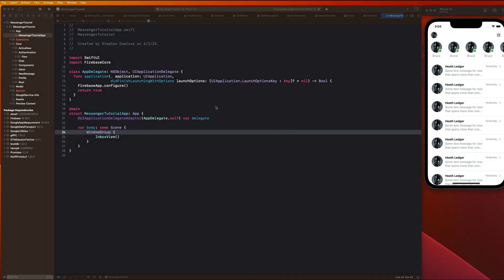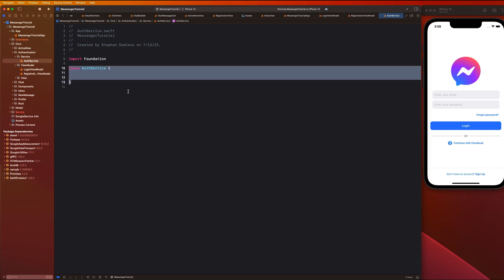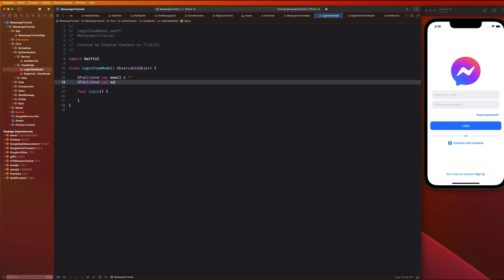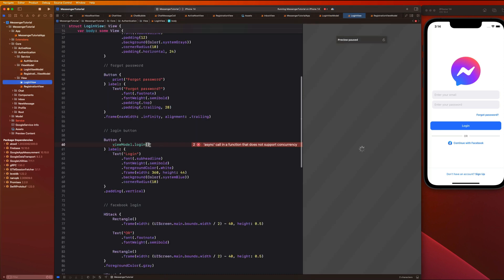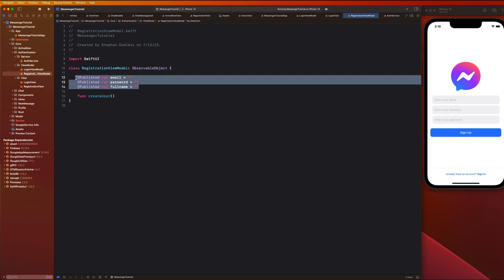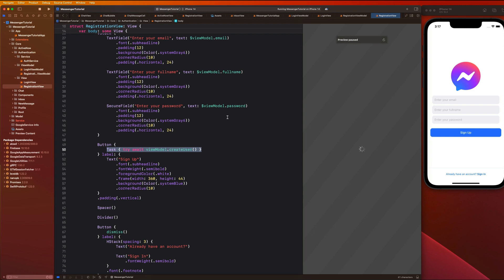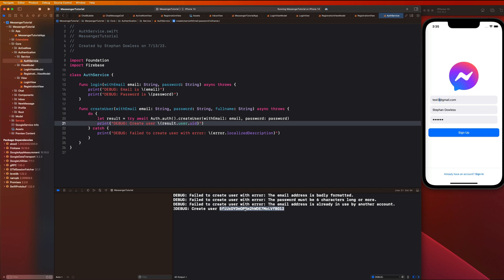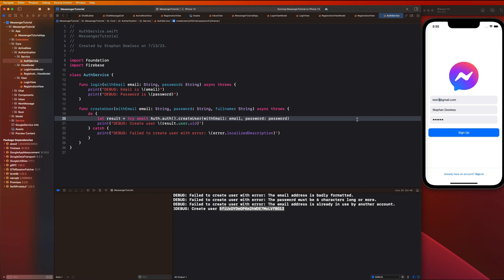🔴 Messenger SwiftUI | User Authentication with Firebase | Module 13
Module 13 | Here we register some users with our Firebase backend

🔴 SwiftUI Threads Clone:
Coming Soon